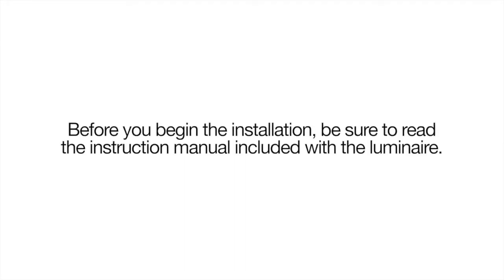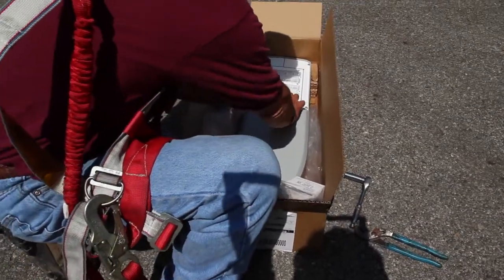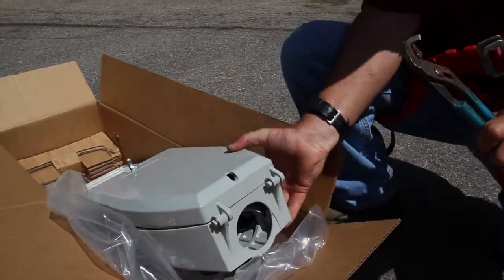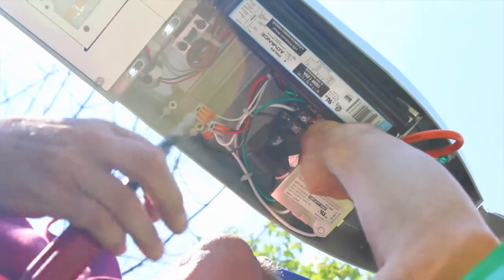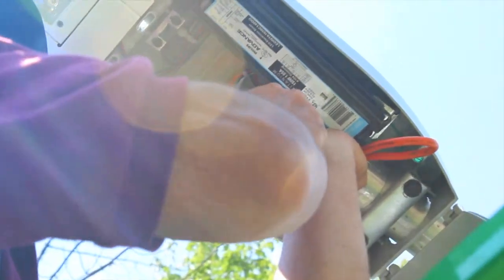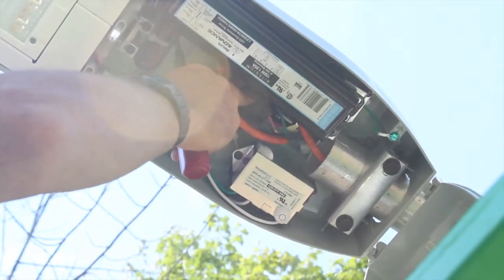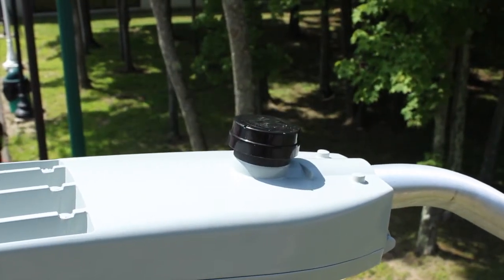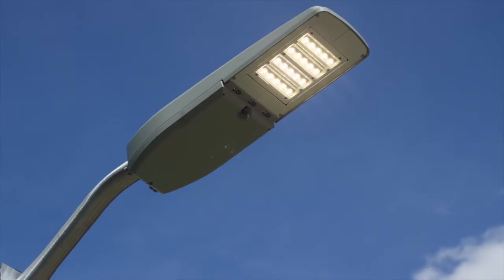Autobahn ATB0 Installation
Product installation demo for the AEL Autobahn ATB0 Roadway Luminaire intended for HID cobrahead replacement